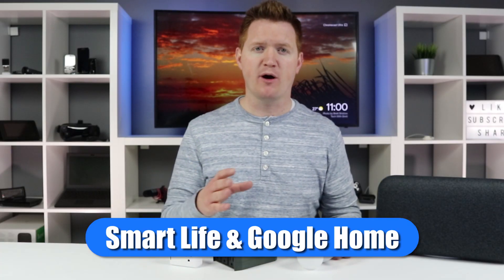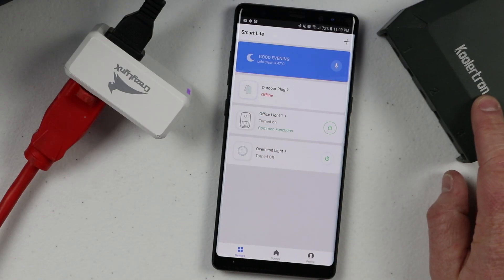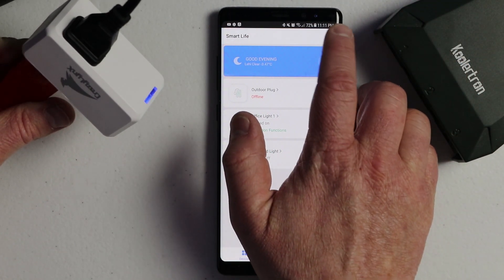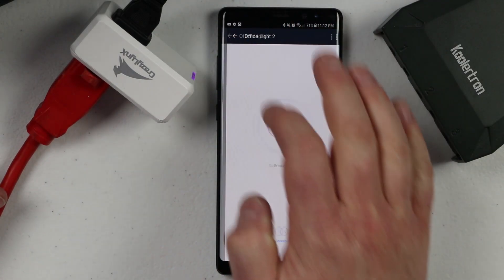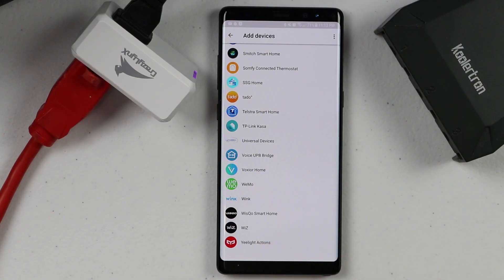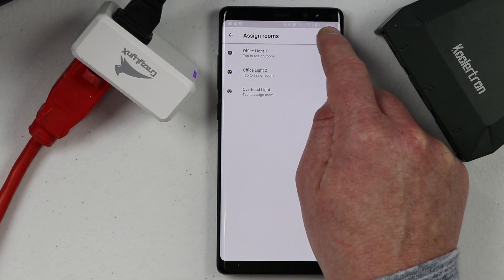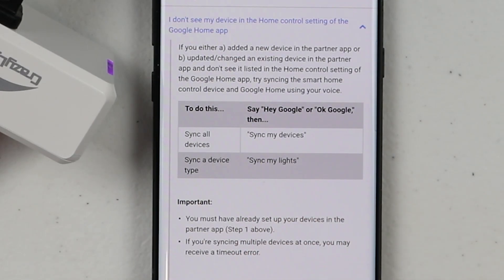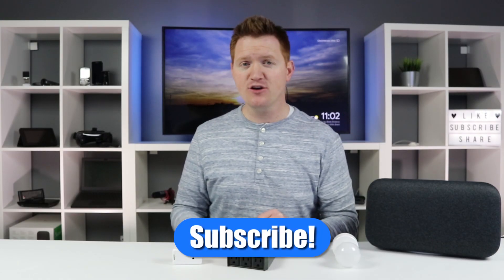Combine Smart Life Products Into One App & Link to Google Home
Learn how to link multiple Smart Life products into one app and connect the to the Google Home.

Oittm Smart Bulb Adapter
CrazyLynx 2 Pack
Koolertron Outdoor Smart Plug

Google Device Family:
Google Nest Mini
Google Home

My Video Equipment:
Canon 80D
Microphone - Blue Yeti
Rode Video Mic Go
LimoStudio Lights